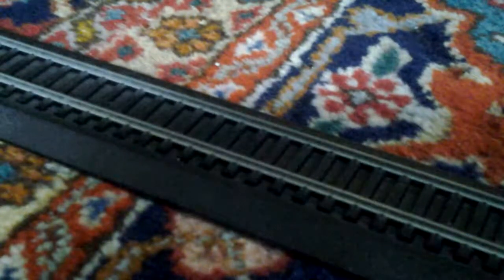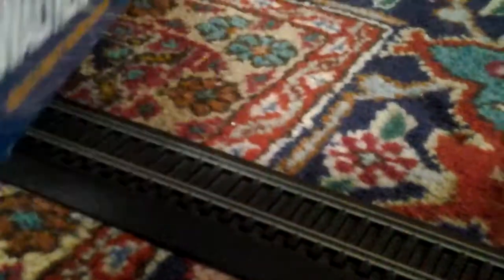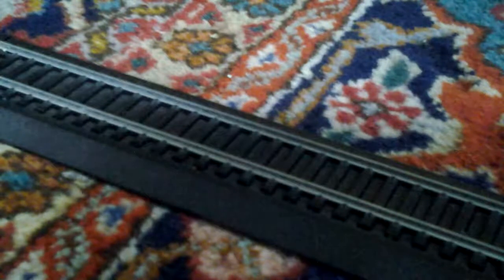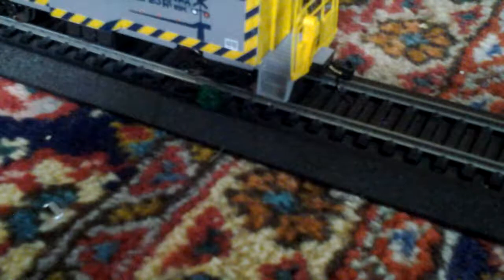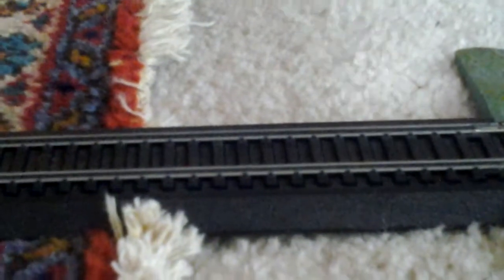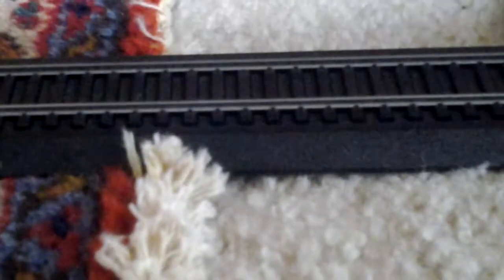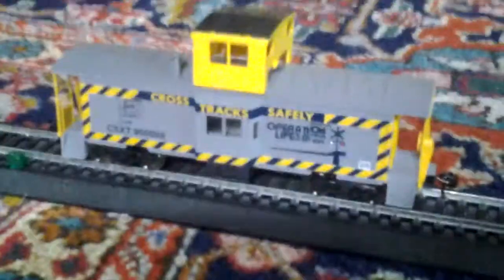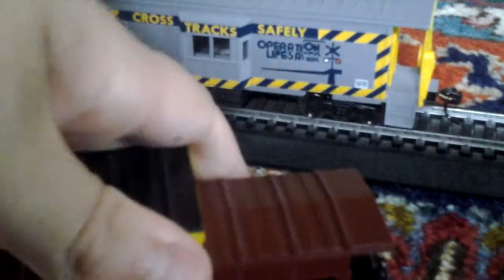Ho scale csx bay Window coboose review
Fan mail 4831 oak tree ct brighton mi